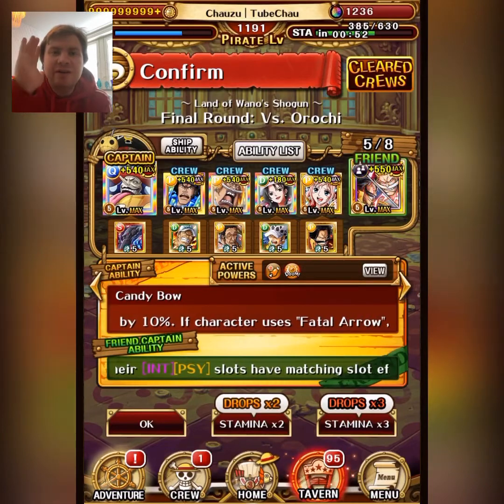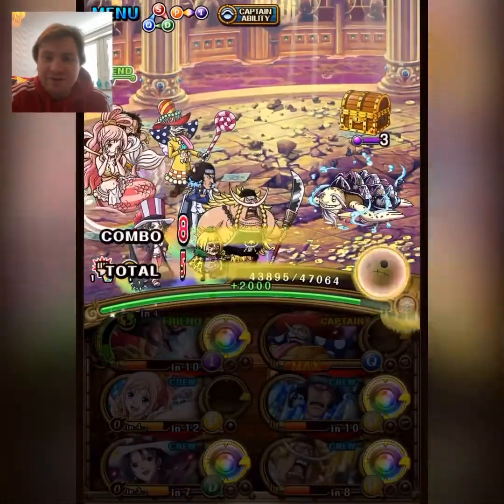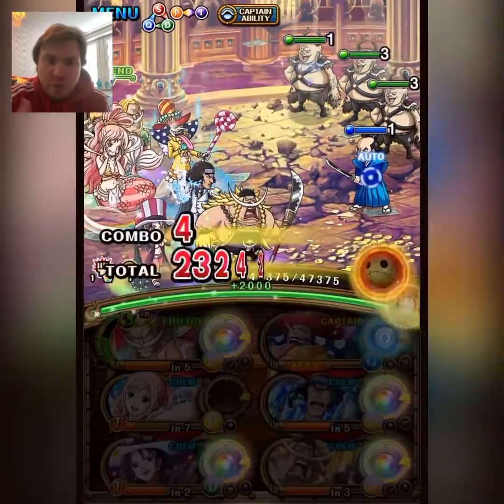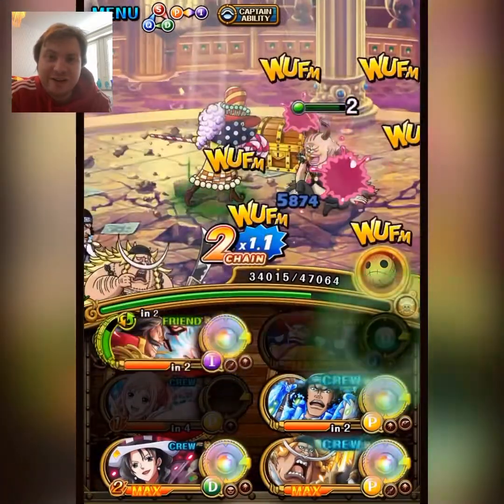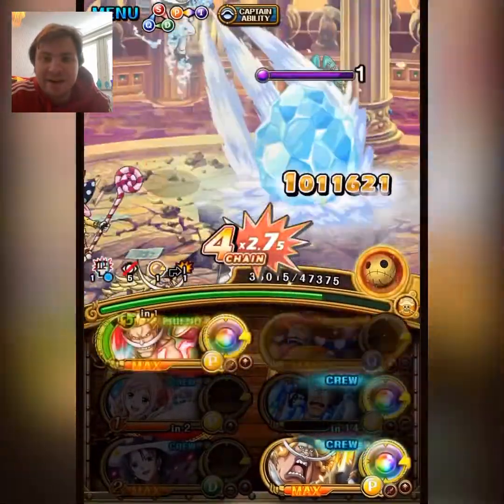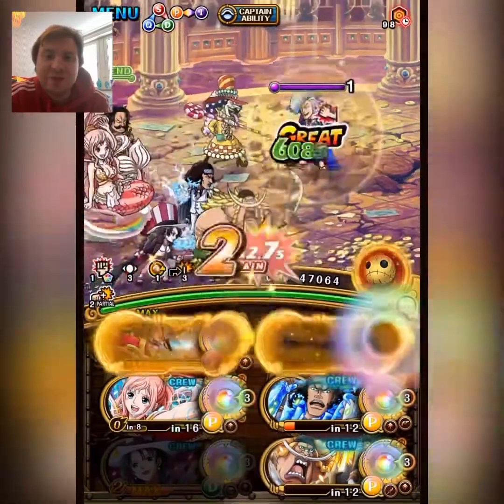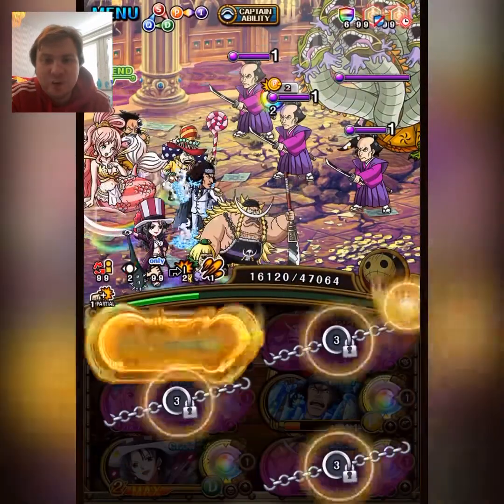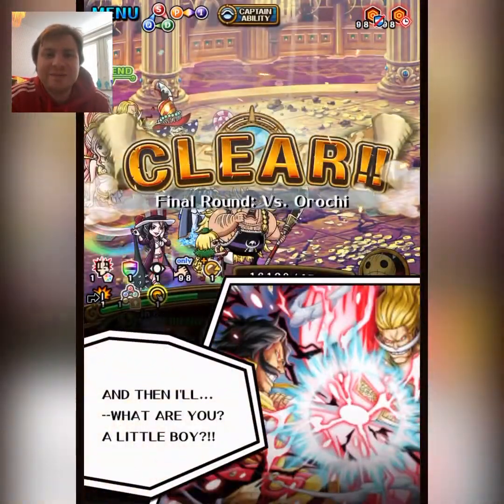TM Perospero is a surprisingly good cap vs Colo Orochi! Legend Shirahoshi sub!? OPTC Colosseum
Finally a good chance to use Shirahoshi to good effect :)